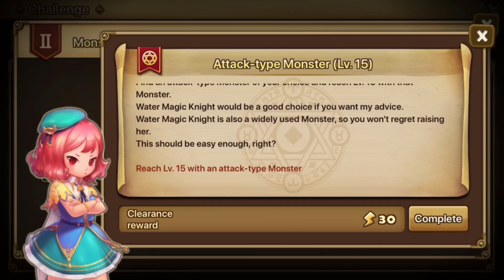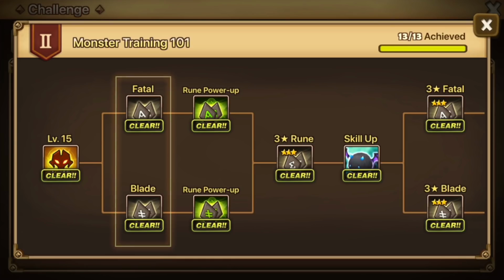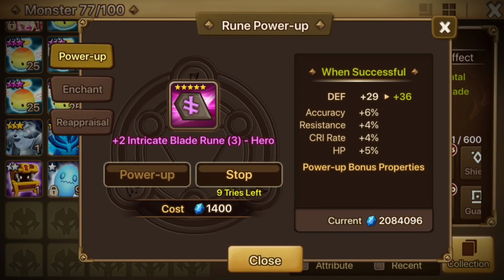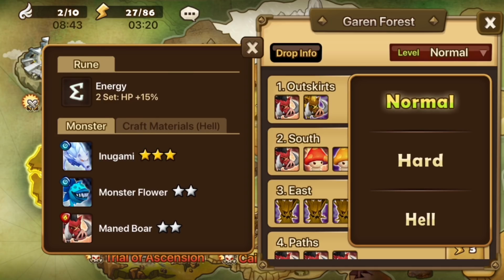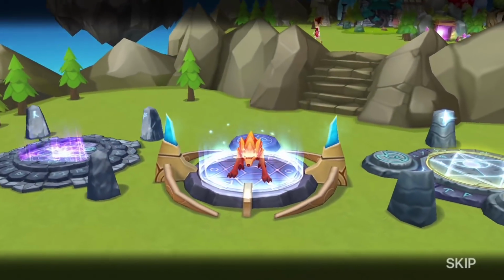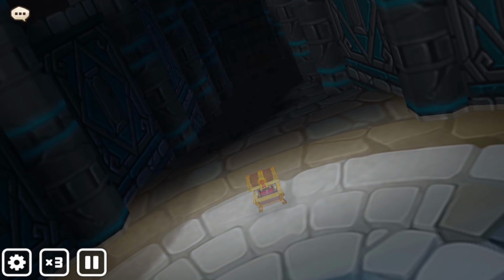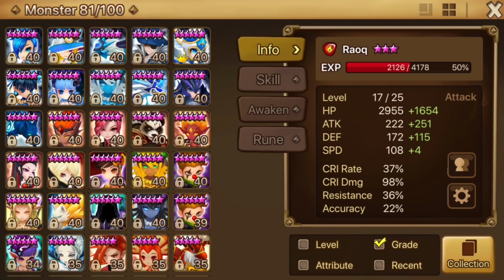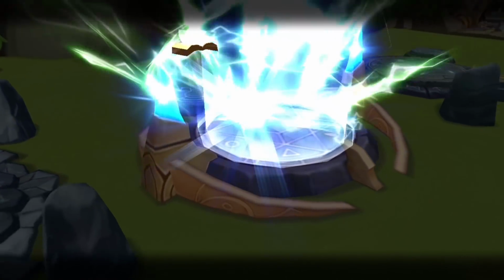Challenge Quest Guide: Monster Training 101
Features
✩ Strategic Gameplay
✩ Real-time Raid
✩ Real-time PvP
✩ Endless Fun!